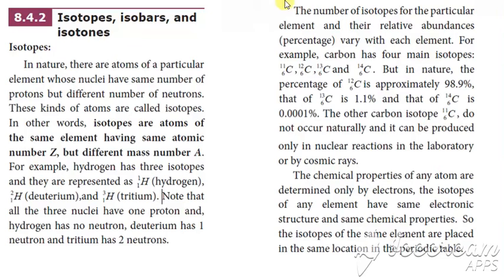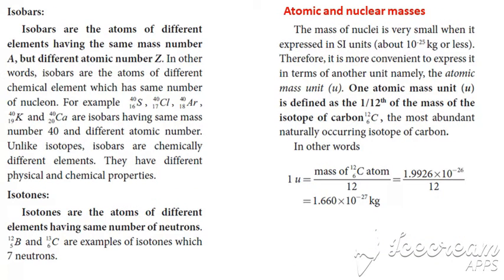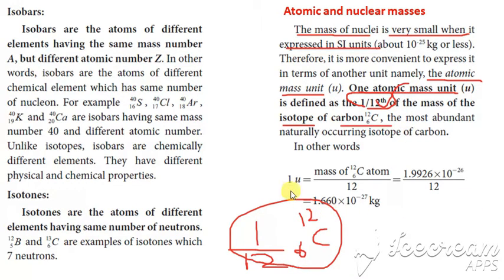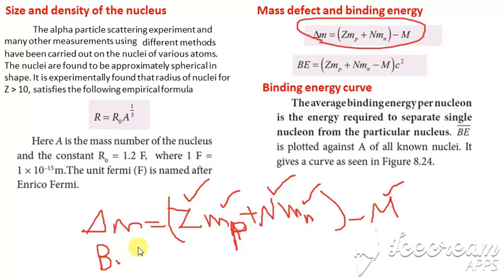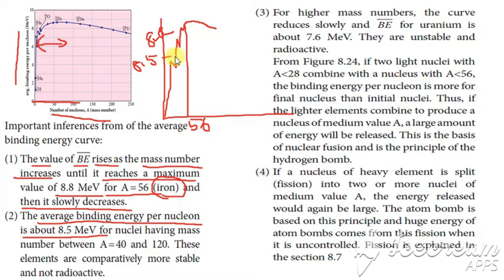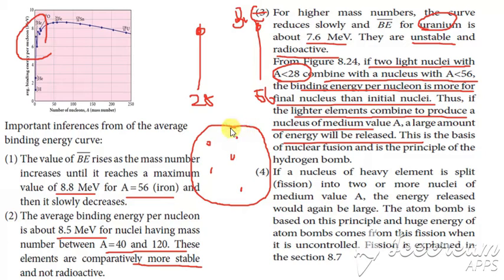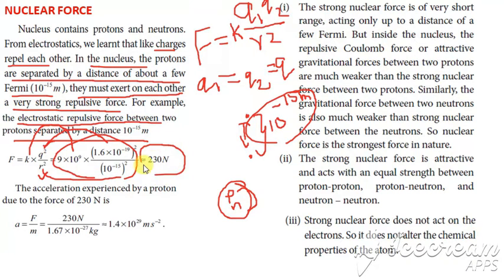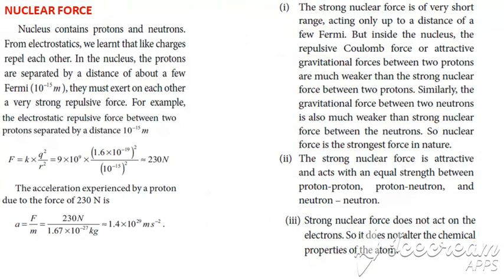12\ CH 9\ ISOTOPES ISOBARS AND ISOTONES